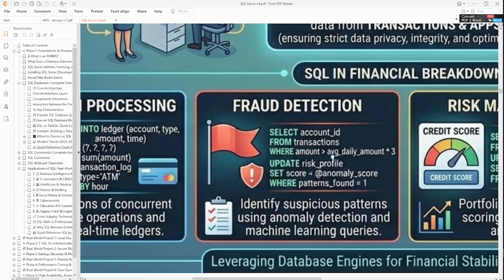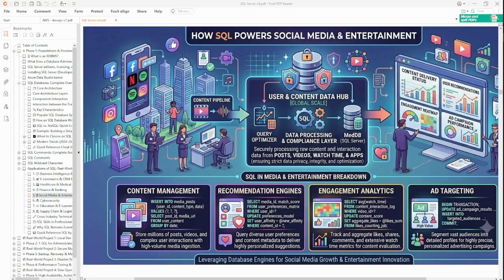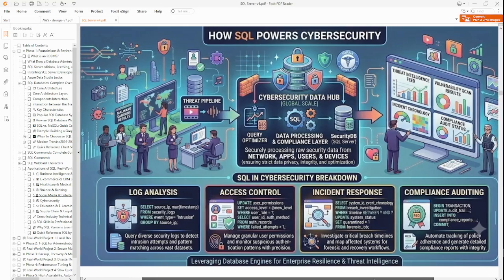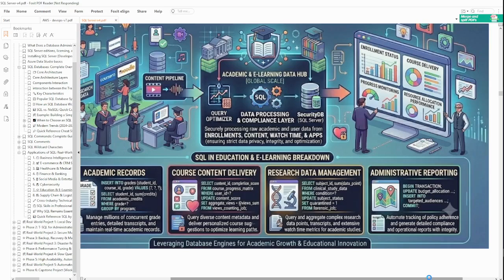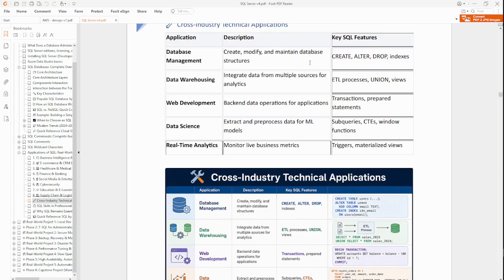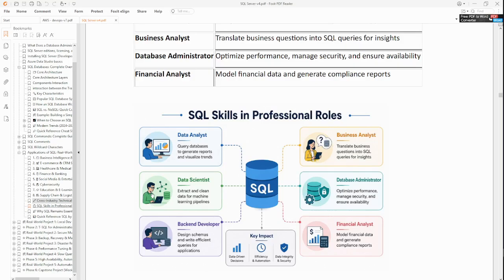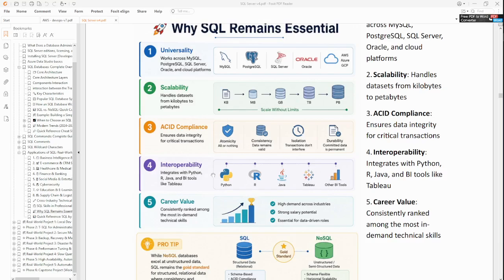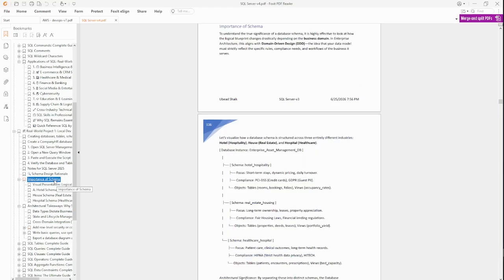SQL Server Applications - 2026 06 29 19 29 53